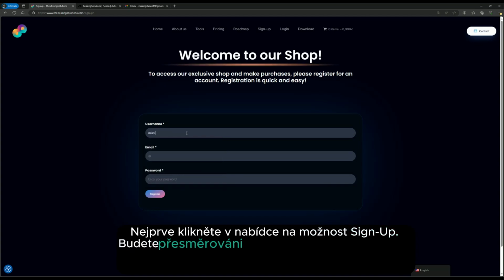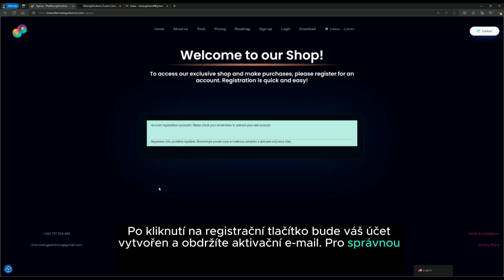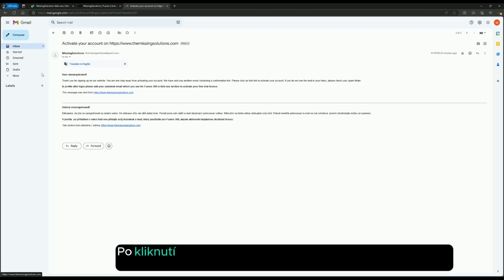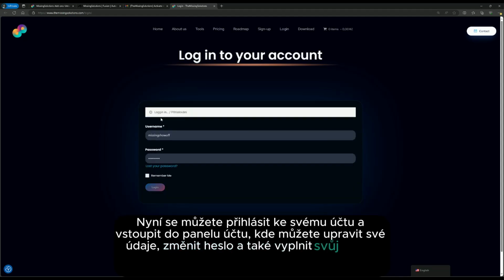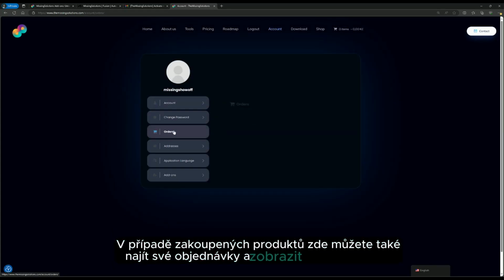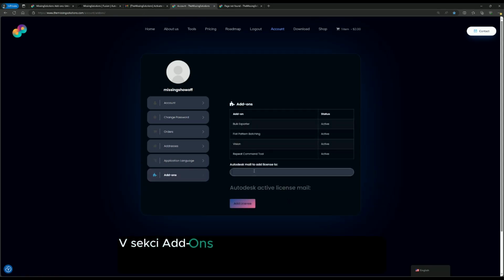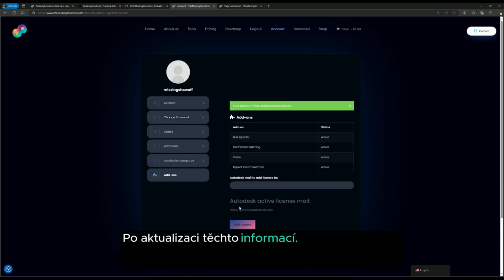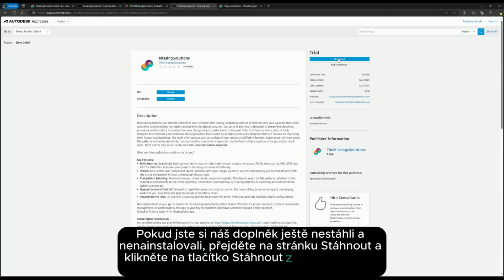CZ: TheMissingSolutions Add-On pro Fusion 360 - Nastavení Uživatelského Účtu 14denní zkušební verze!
Návod na nastavení účtu pro náš balíček doplňků pro Autodesk Fusion 360. Po registraci na našich webových stránkách a přihlášení do profilu se Vám odemkne čtrnáctidenní zkušební období zdarma. Jednoduše zadejte svou e-mailovou adresu Autodesk, kterou používáte k přihlášení do Fusion 360 do sekce Add-on a vše je připraveno! Není vyžadována žádná kreditní karta. Získáte také přístup do našeho obchodu !